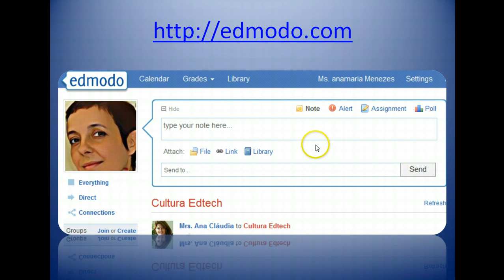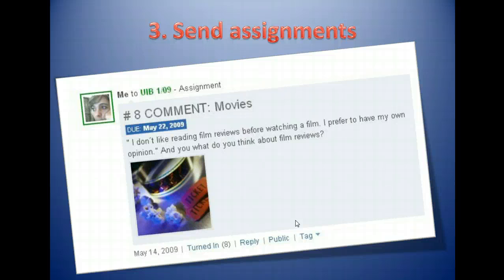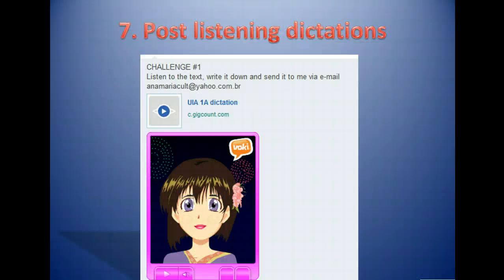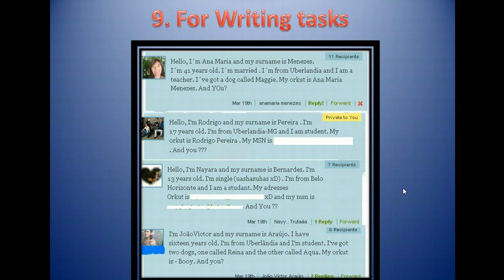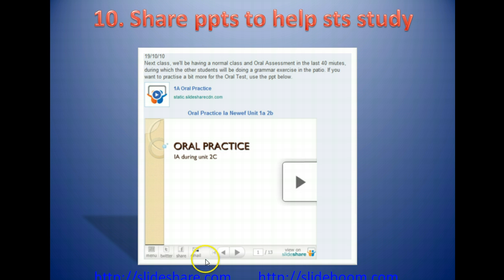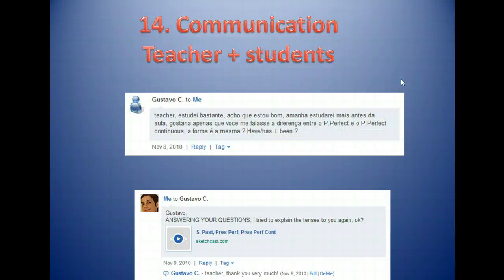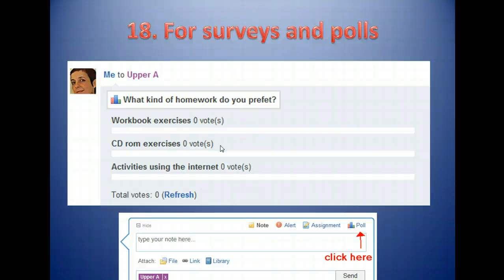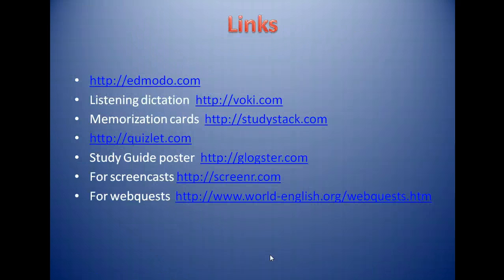Using Edmodo with students: 20 Ideas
sharing 20 ideas about how to use Edmodo with students